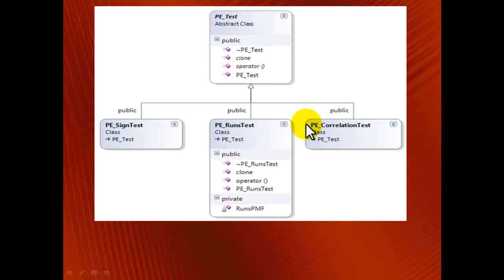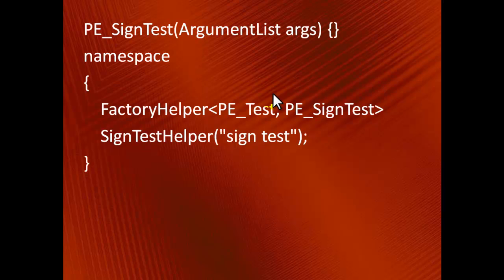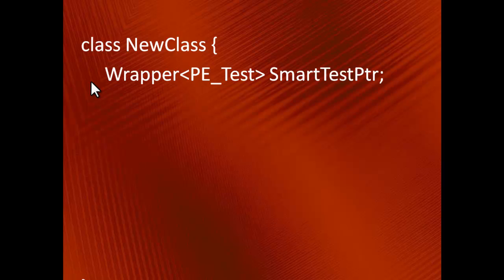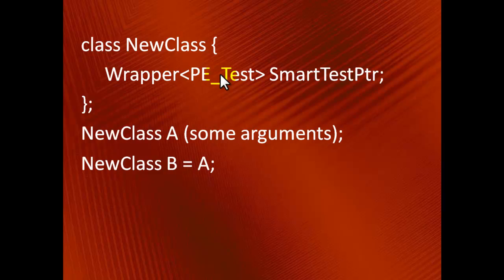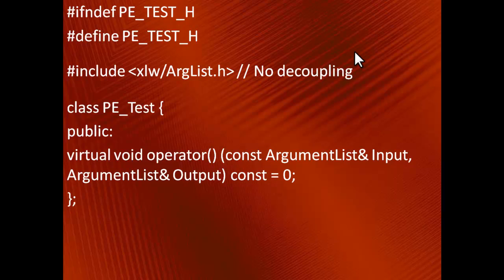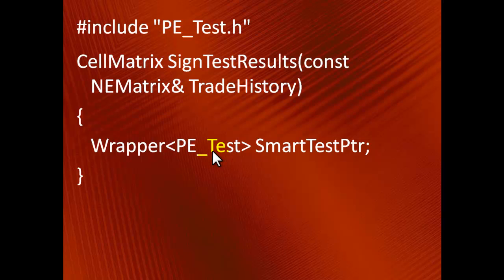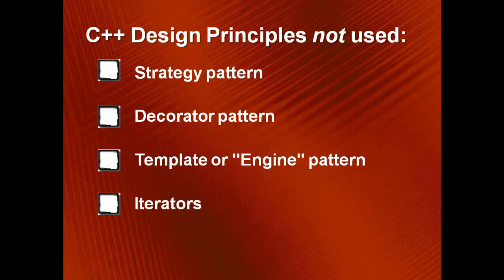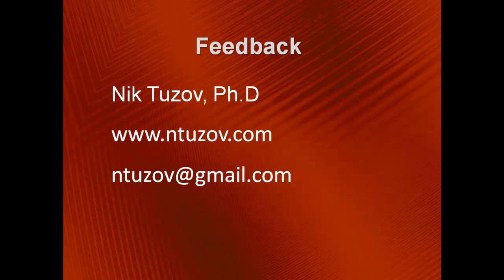Performance evaluation of trading strategies: a C++ - Boost - XLW - Excel VBA project, Part 3 of 3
This video has captions. Click CC button to see them.

To get in touch with me, email Nik Tuzov on ntuzov-at-gmail-dot-com
If you are interested in quantitative modeling / development, please feel free to use that email to send me an invitation via LinkedIn: